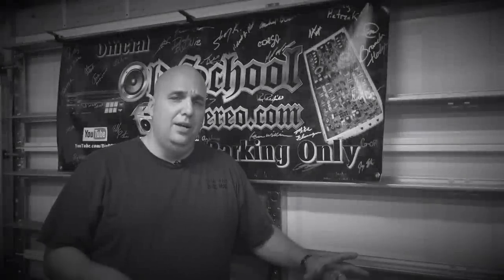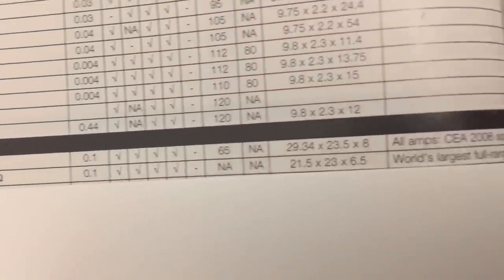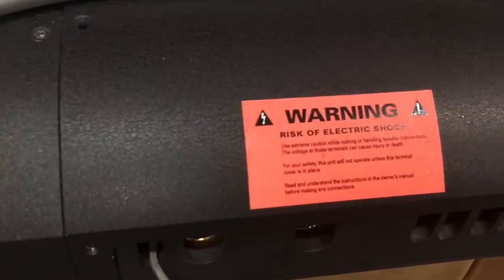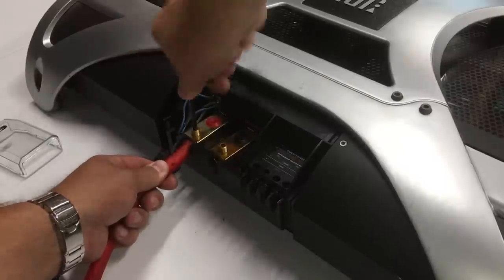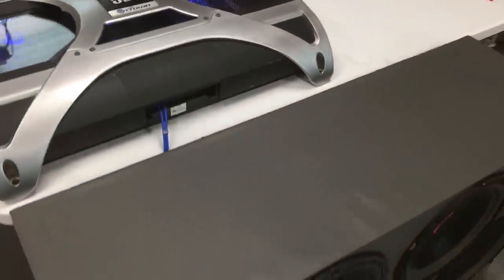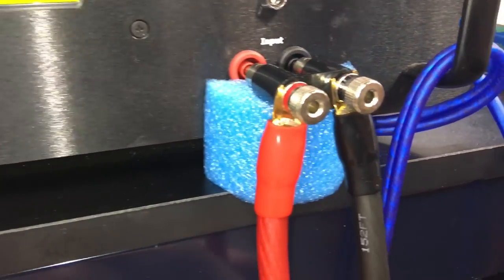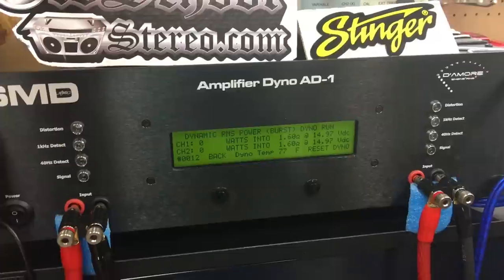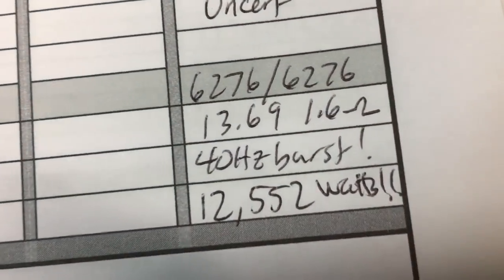World's Most Powerful Car Audio Amplifier (2004) JBL Crown A6000Gti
6000 watts may not seem like big power today, but in 2004, the JBL/Crown A6000Gti was touted as "The World's Most Powerful Car Audio Amplifier." Let's take a closer look at this monster and also try it on the Amp Dyno. Can it do 6000 watts or more??

Rated to deliver:
1500x2 at 4 ohms 12.5V
2600x2 at 4 ohms 14.4V
3000x2 at 2 ohms 12.5V
4055x2 at 2 ohms 14.4V
6000x1 at 4 ohms bridged* 12.5V
8110x1 at 4 ohms bridged* 14.4V

*Amplifier tested in 2 channel mode only for this video